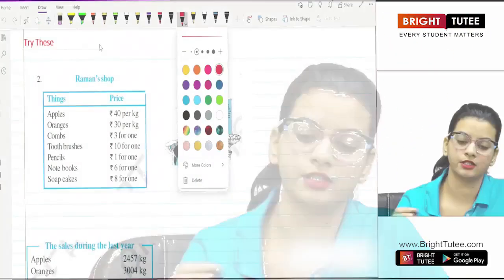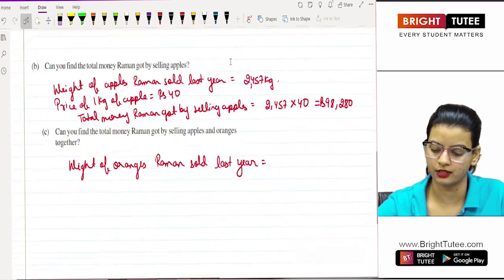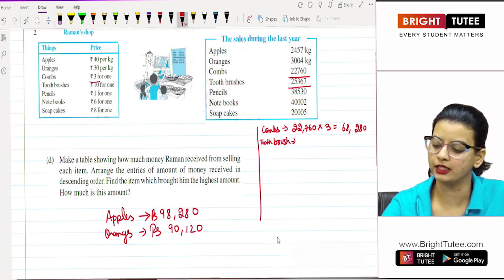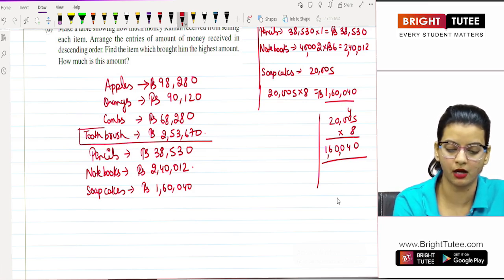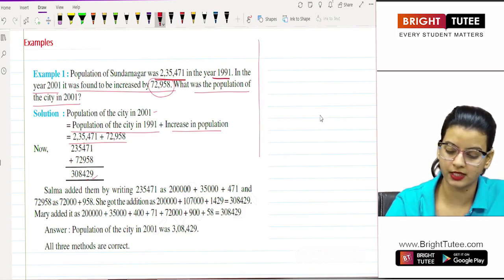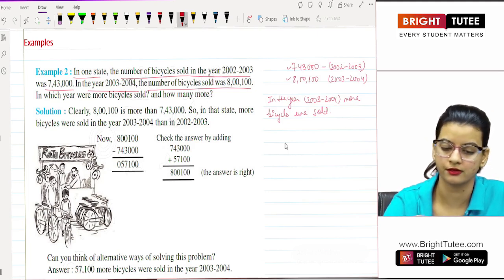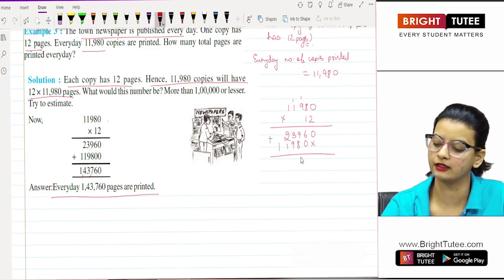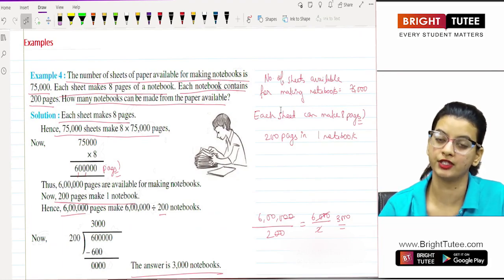02 3 Large Numbers in Practice Part 3